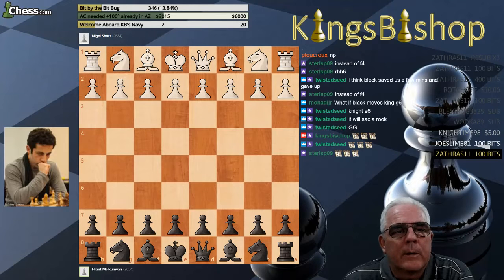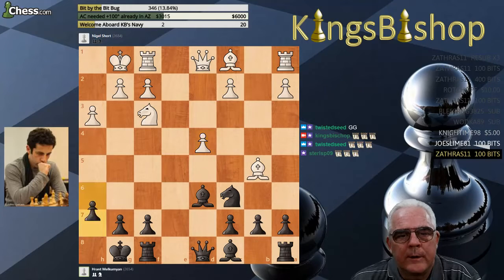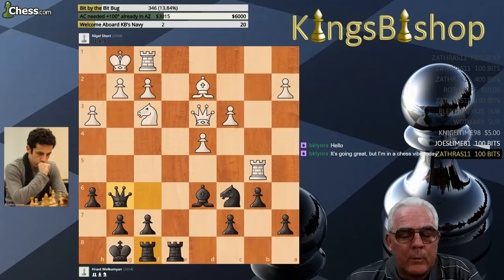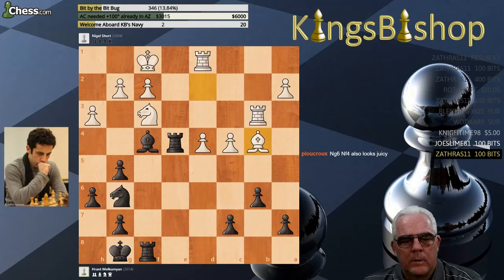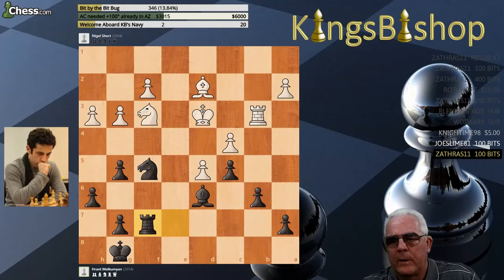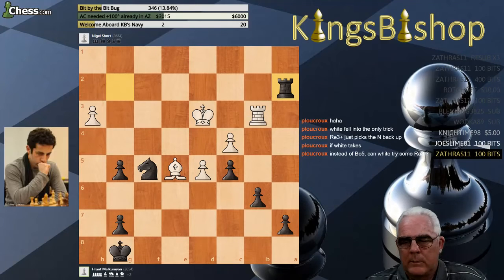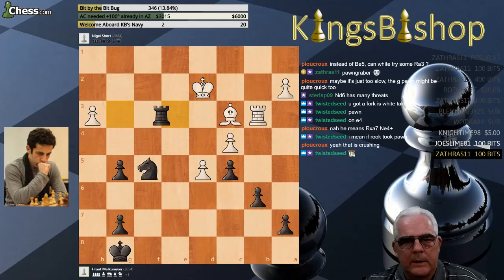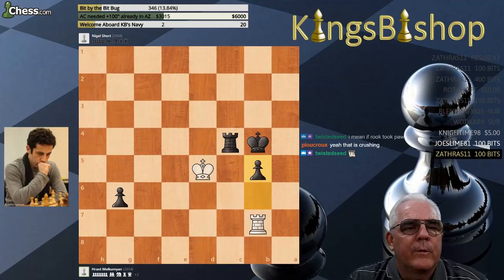Today's Grandmaster 4 30 1989 Hrant Melkumyan Part 2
Hrant Melkumyan (born April 30, 1989 in Yerevan) is an Armenian chess Grandmaster and European Blitz Champion in 2011.

He won the international Internet championship organized by the ICC chess Internet portal. In 2006, he won the U18 silver medal at the World Youth Chess Championship.

In 2009, he tied for 1st–5th with Sergey Volkov, Andrey Rychagov, Andrei Deviatkin, and Zhou Weiqi in the Chigorin Memorial.

In 2010, tied for 1st–8th with Sergey Volkov, Viorel Iordachescu, Eduardo Iturrizaga, Gadir Guseinov, David Arutinian, Aleksej Aleksandrov, and Tornike Sanikidze in the 12th Dubai Open.

In 2011, he tied for 2nd–4th with Borki Predojević and Mircea Pârligras in 41st International Bosna Tournament in Sarajevo; tied for 1st–2nd with Baadur Jobava in the Lake Sevan tournament in Martuni and finished second on tie-break;  tied for 3rd–15th in the open section of the 15th Corsican Circuit.

In December 2011 Melkumyan tied for 1st–3rd with Alexei Dreev and Radoslaw Wojtaszek in the European Blitz Chess Championship and won the event on tie-break.

In January 2012 he won the 2nd Armenian Chess960 Championship and in February 2012 tied for 4th–8th with Alexander Khalifman, Maxim Rodshtein, Fabiano Caruana, and Dmitry Andreikin in the 11th Aeroflot Open.

In 2013 he tied for 1st–8th with Alexander Moiseenko, Evgeny Romanov, Alexander G Beliavsky, Constantin Lupulescu, Francisco Vallejo Pons, Sergei Movsesian, Ian Nepomniachtchi, Alexey Dreev, and Evgeny Alekseev in the European Individual Chess Championship.

On February 21, 2014, Melkumyan won the Casino Graz International held in Graz, Austria.

On June 2014, he won International Chess Tournament Teplice Open in Czech Republic.

On July 12, 2014, Melkumyan won the XXXIV Open International Villa de Benasque held in Benasque, Spain.

In August 2014, he won the Riga Technical University Open with a score of 7,5/9. In 2017, he shared 1st–3rd places with Gabriel Sargissian and Sebastien Maze in 9th CSC London Chess Classic FIDE Open.

This game was played on 20 December, 2015 between Hrant Melkumyan and Nigel Short in the 11th Round of the European Rapid Championship, which was held at Minsk, Belarus.